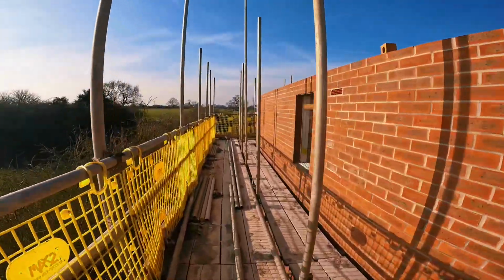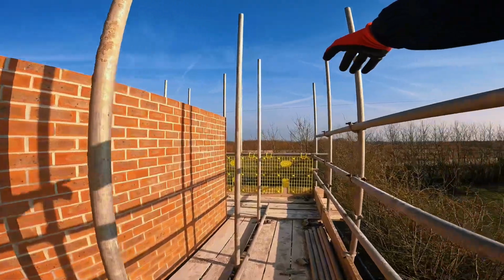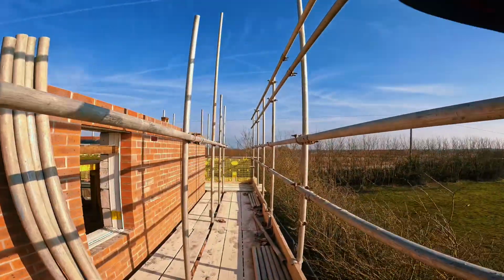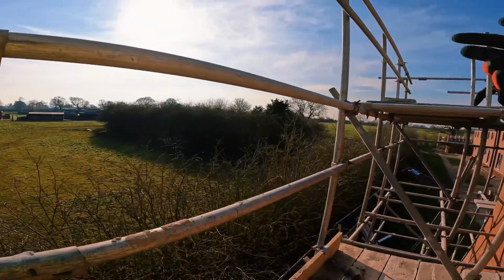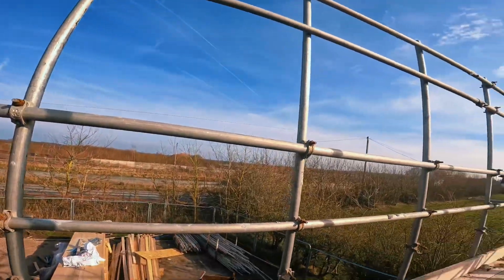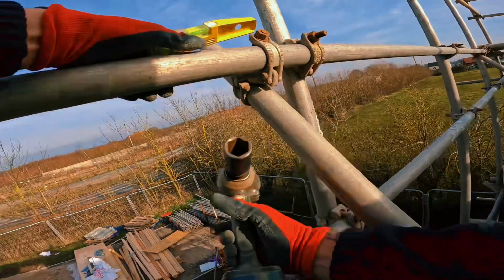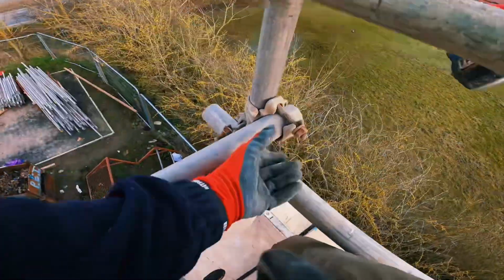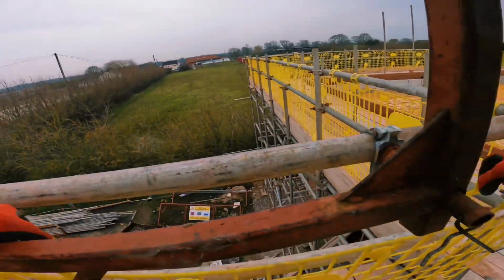Scaff Life P.O.V #107